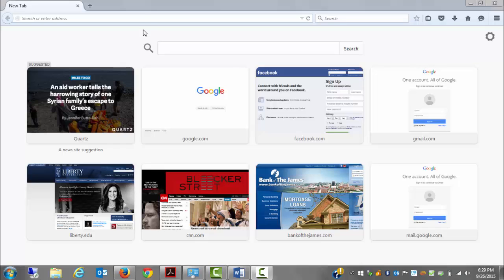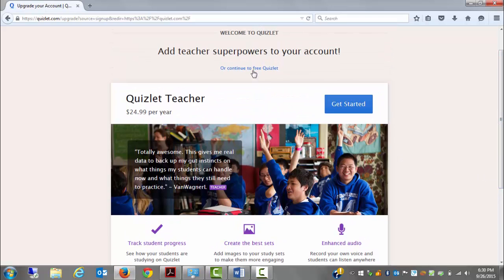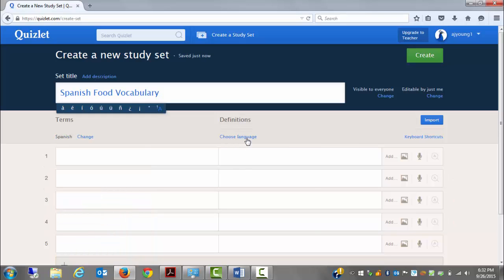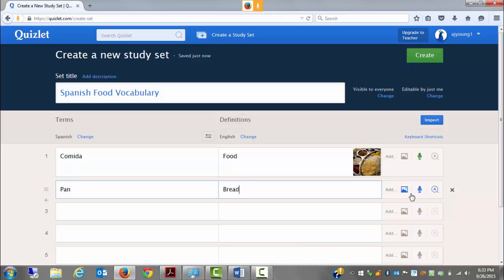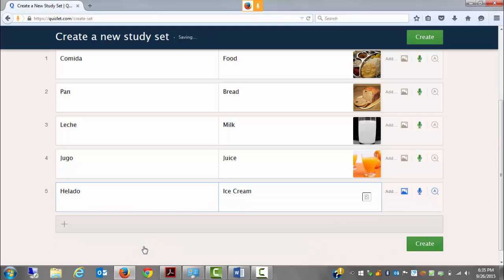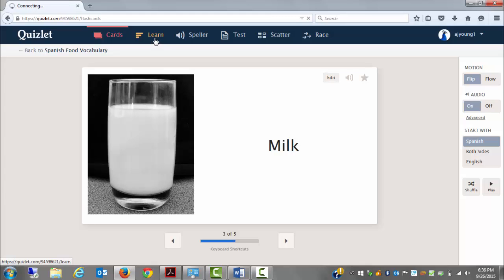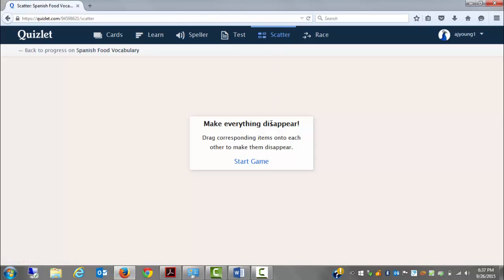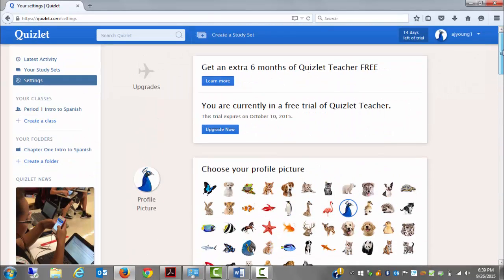Amber Poron A Lesson On Quizlet